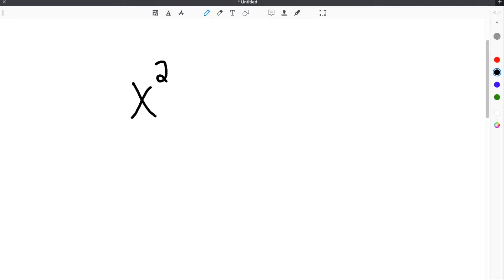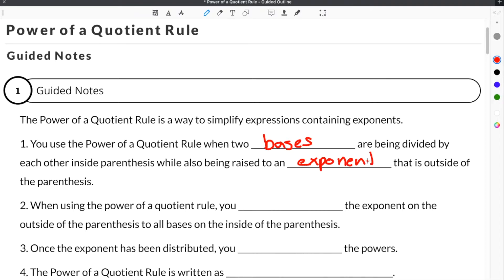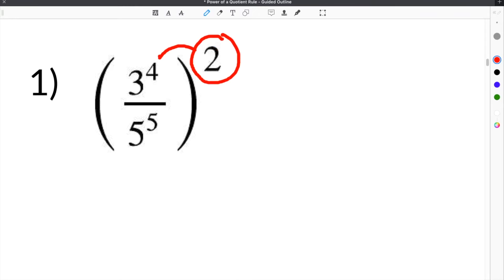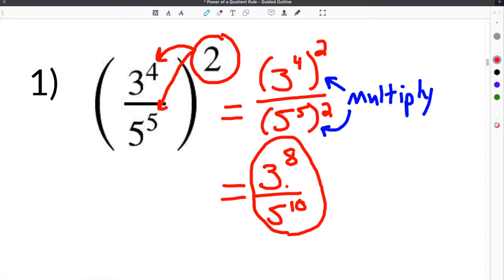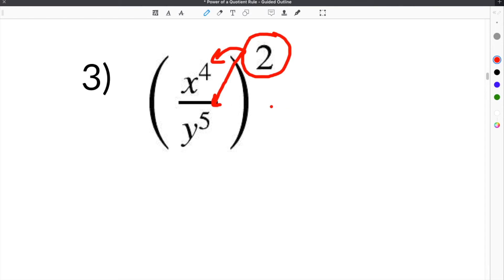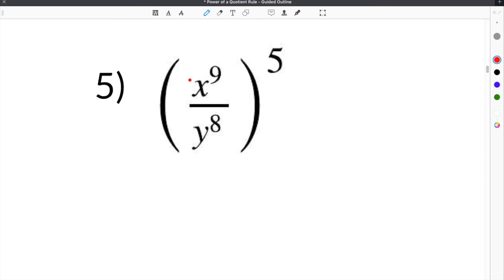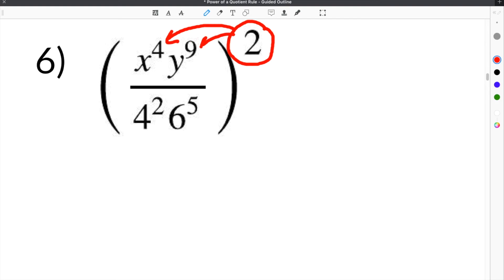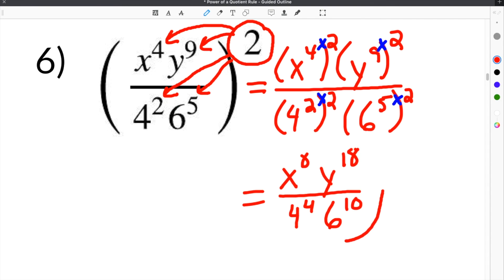Power of a Quotient Rule for Exponents | 8th Grade | Mathcation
The Power of a Quotient Rule is another way to simplify exponential terms. There are a few things to consider when using the Power of a Quotient Rule to simplify exponents. First, you must have at least two terms being divided inside a set of parenthesis. Second, the terms must also be being raised to an additional power that is outside of the parenthesis.

In order to simplify using the Power of a Quotient Rule, you must distribute the power on the outside of the parenthesis to every term on the inside of the parenthesis. If there are like terms, you should simplify them first. Then you will then multiply the exponent of each term with the power that was distributed from the outside of the parenthesis.

If there is more than one term in parenthesis, with an exponent outside the parenthesis, then the exponent is distributed to every term in the parenthesis.

Common Core Standard: 8.EE.A.1